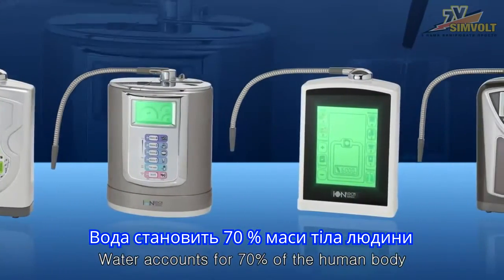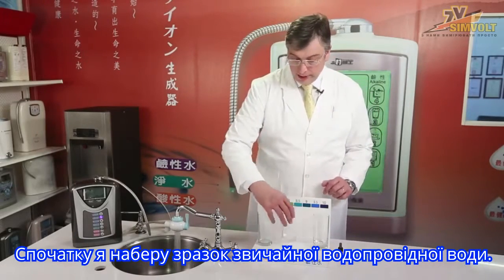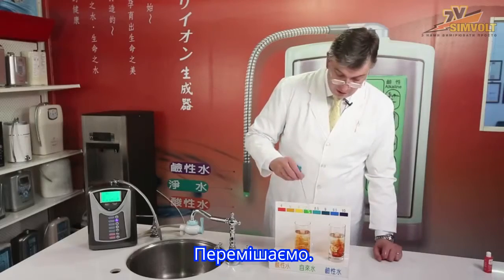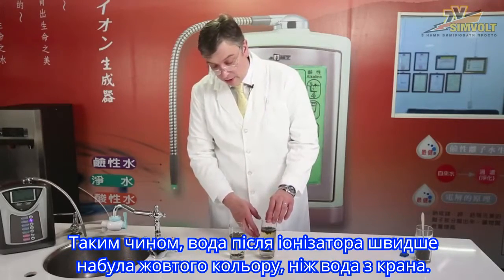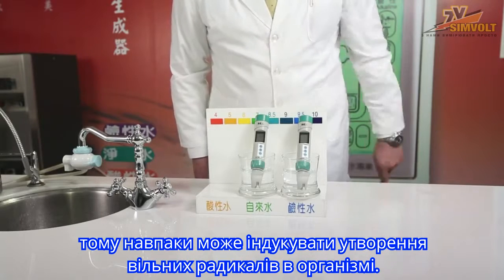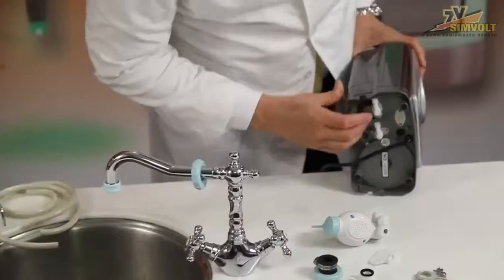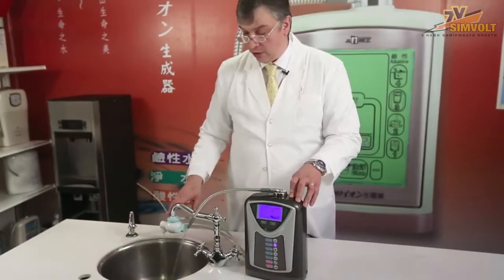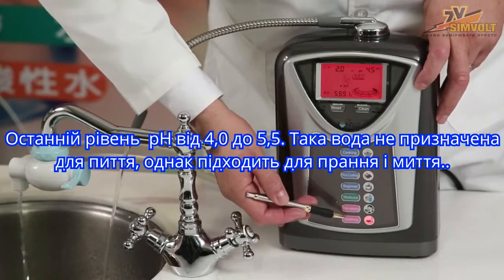Іонізатор води Тест на якість води